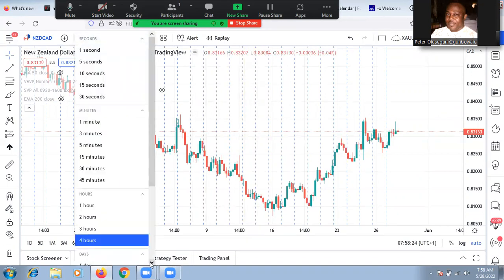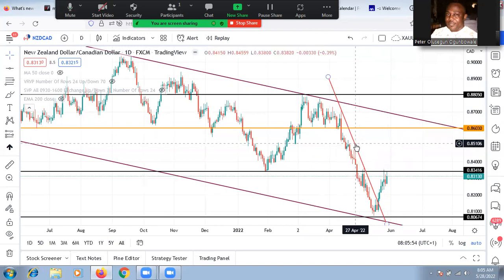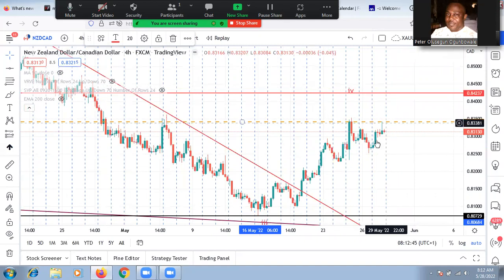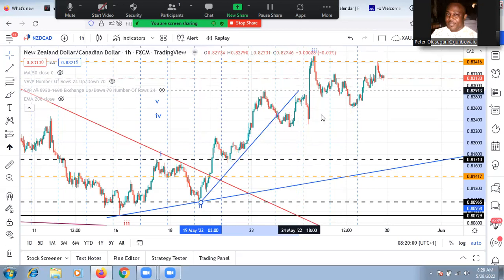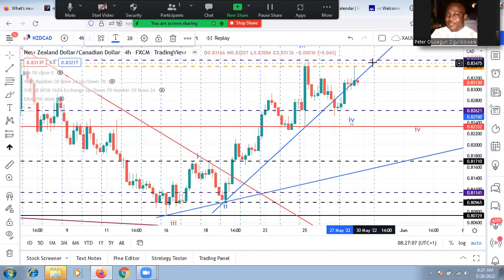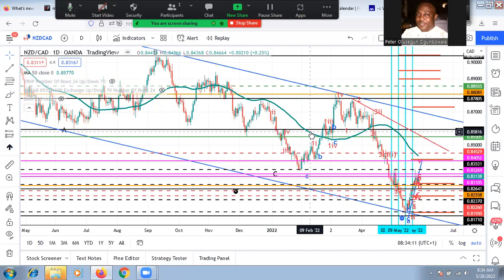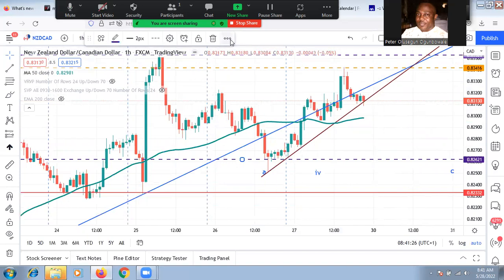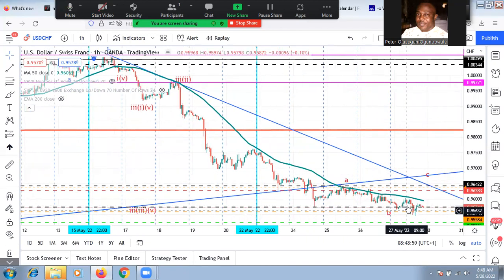THE USE OF TRENDLINES AND IH 50 EMA TO SPOT END OF A WAVE STRUCTURE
This video is meant to prevent you from making hasty decisions while trying to improve your skill on wave count and structure.